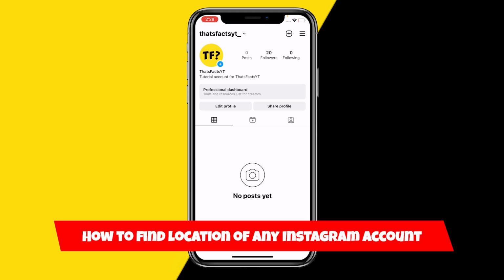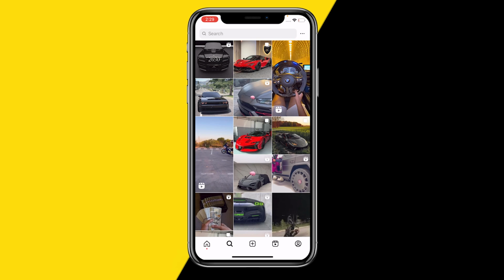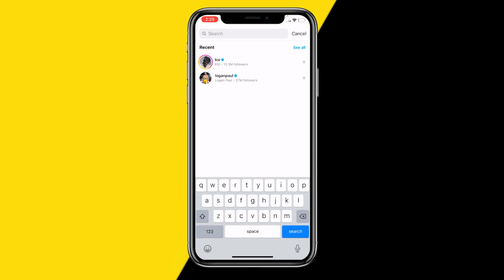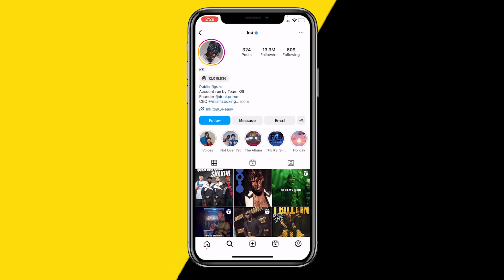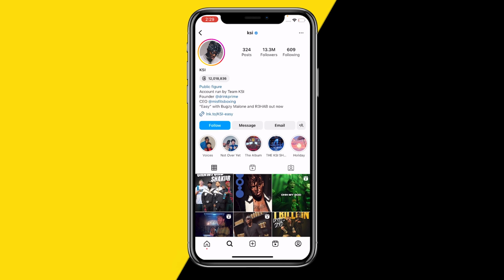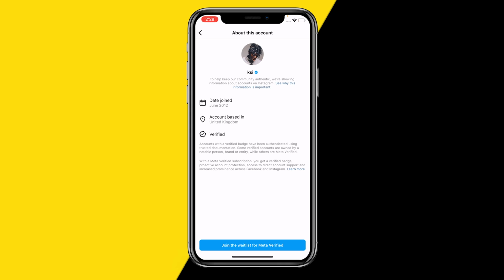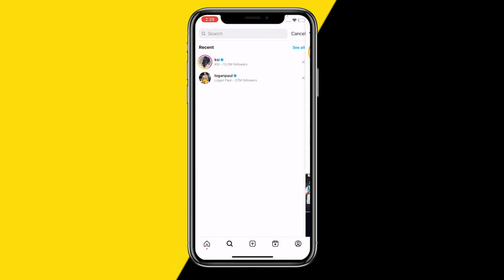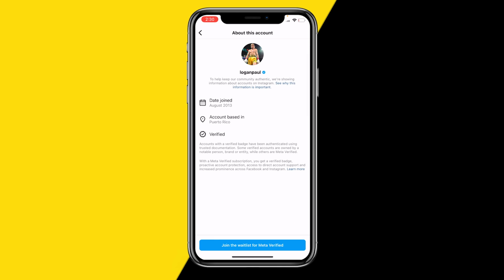How To Find Location Of Any Instagram Account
How To Find Location Of Any Instagram Account - Full Tutorial

👉 In this video we are going to show you how you can find the location of any Instagram account.